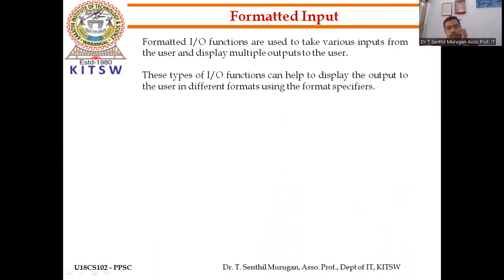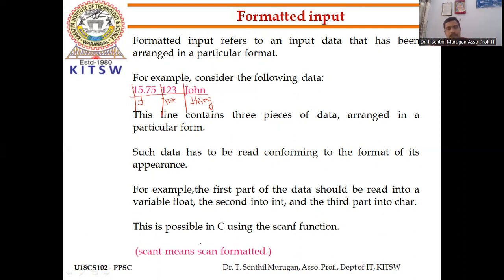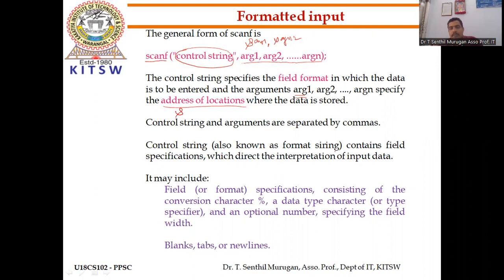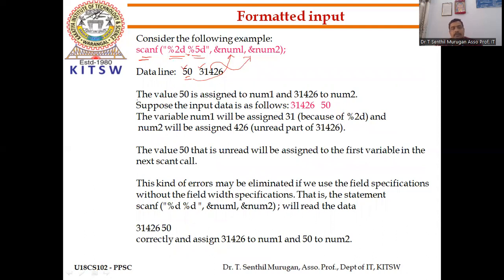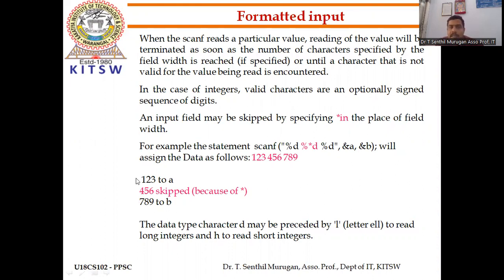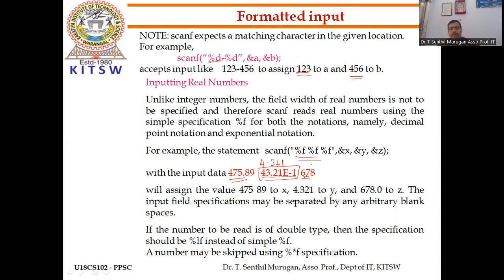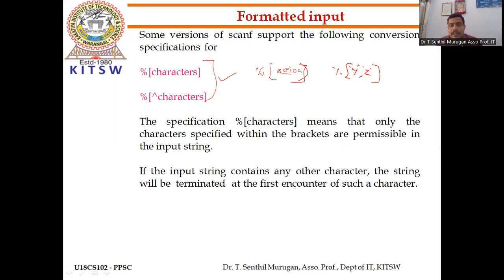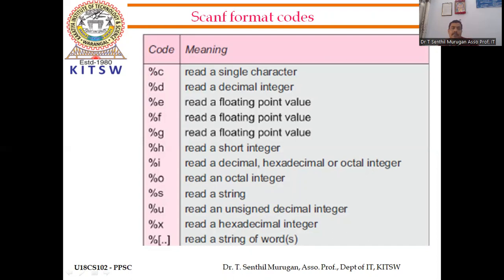Dr TSM PPSC CDT 09 Formatted Input